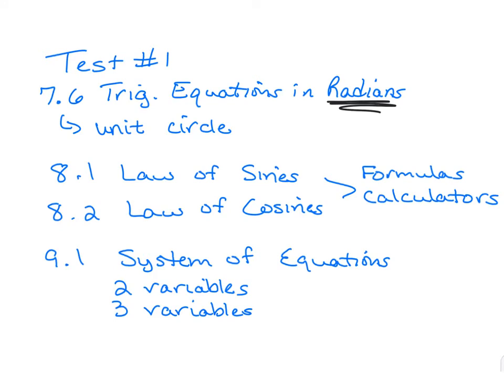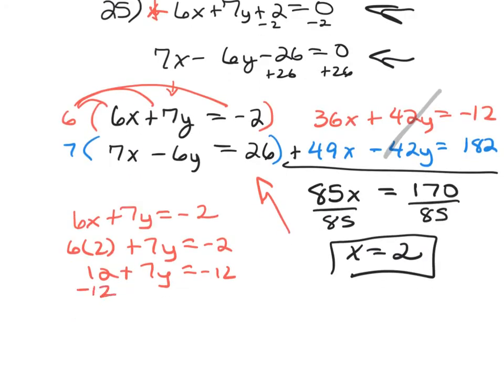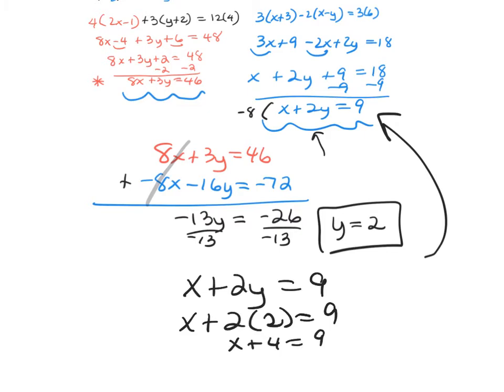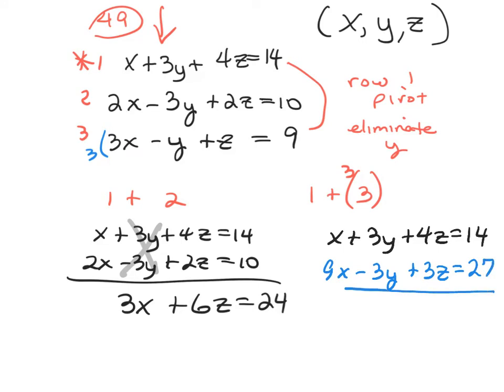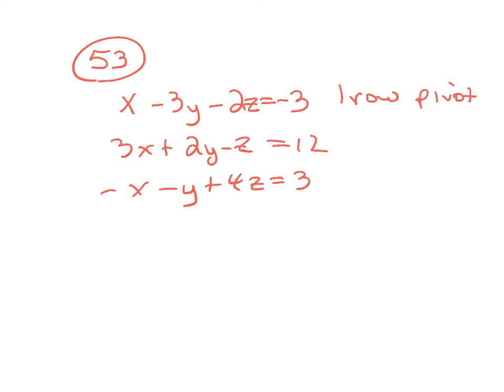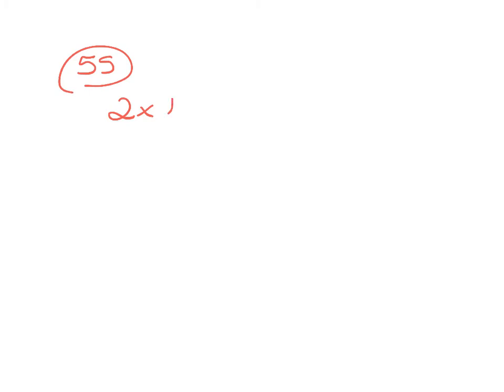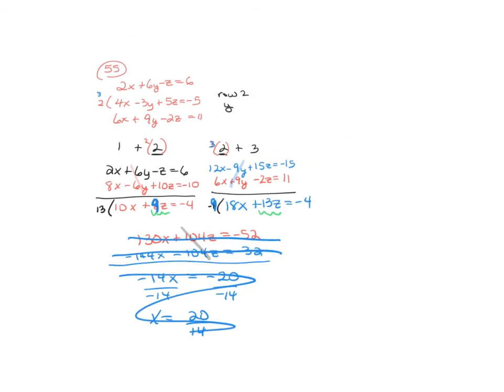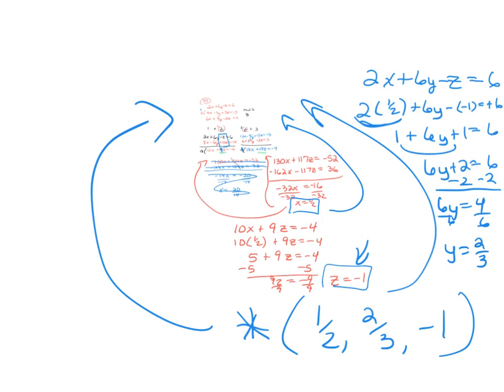4.20.20 A period 9.1 Homework questions and Test Review